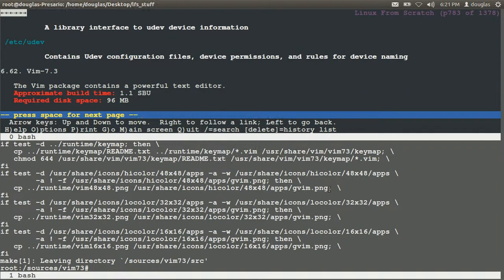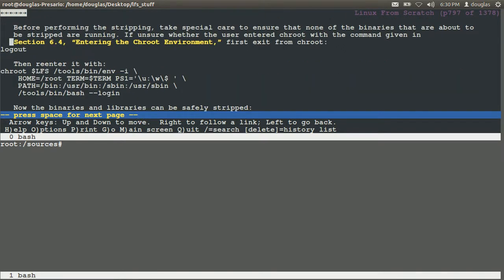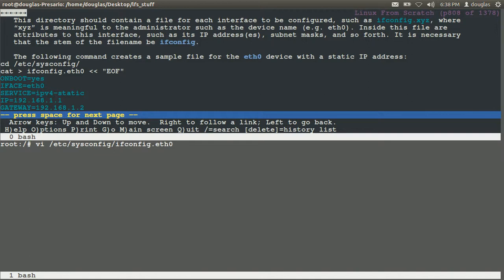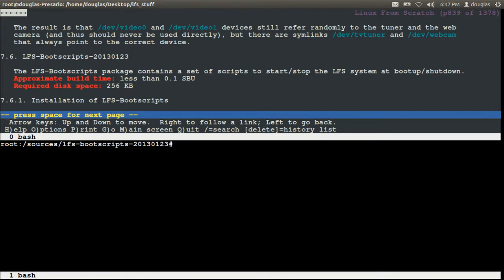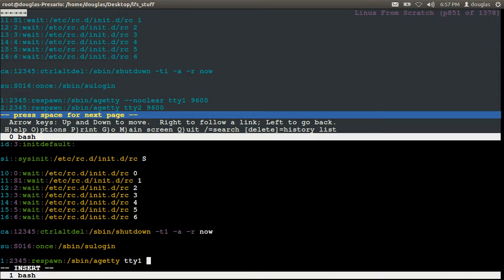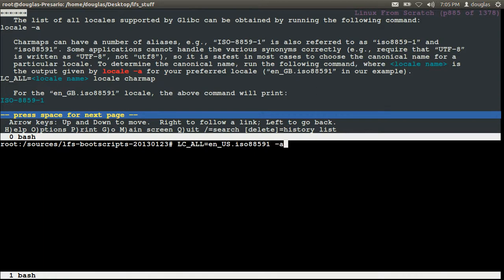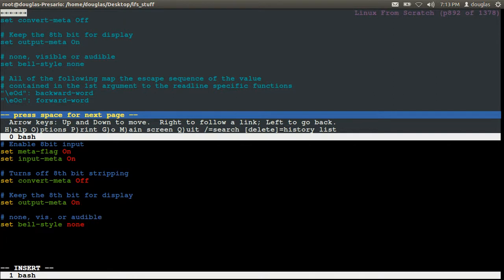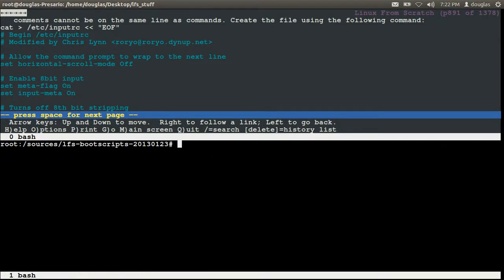Complete_LFS-7.3_64bit_install_sections_6.62-cont-8.2